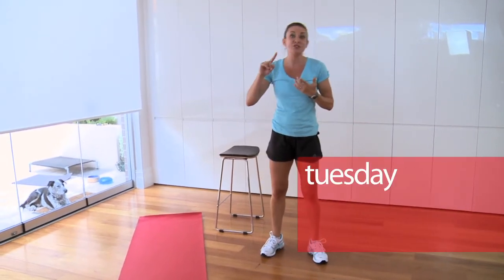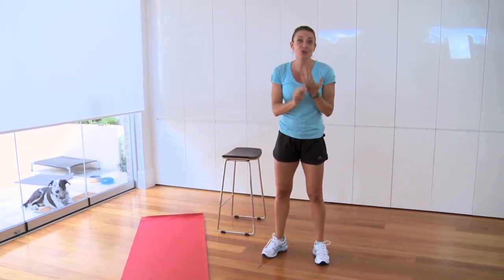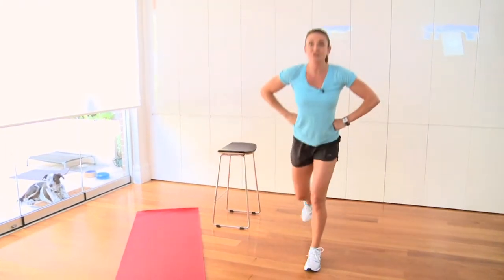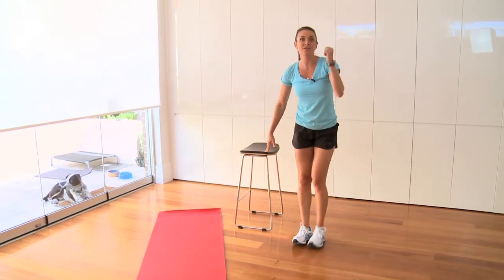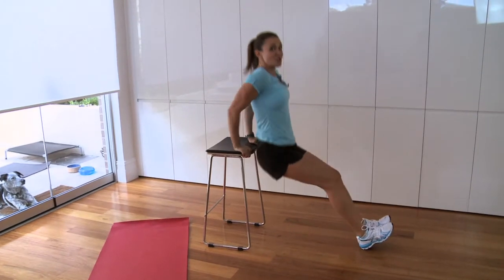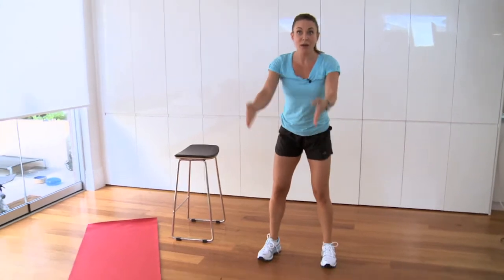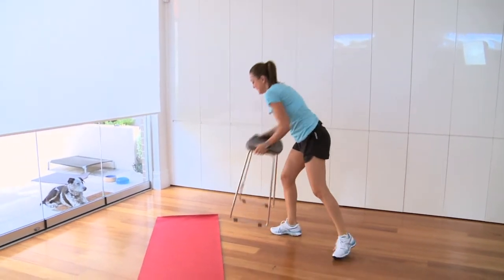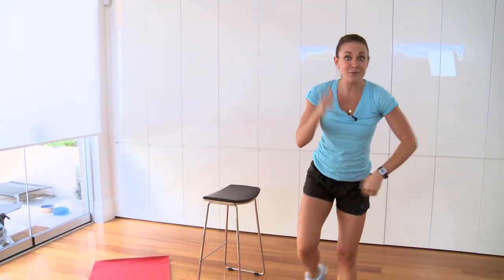Michelle Bridges Weekday Workouts - Tuesday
Michelle Bridges takes us through a series of 10 minute workouts that you can do every weekday. Here is Tuesday's workout.

Michelle's 'The No Excuses Cookbook' is available now from Penguin Books Australia.